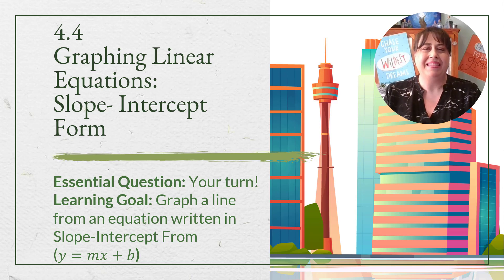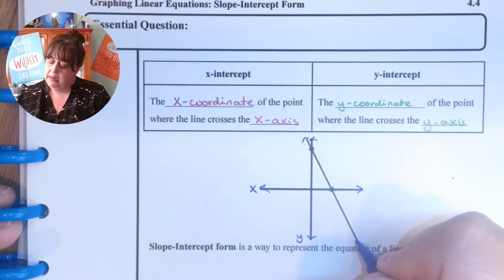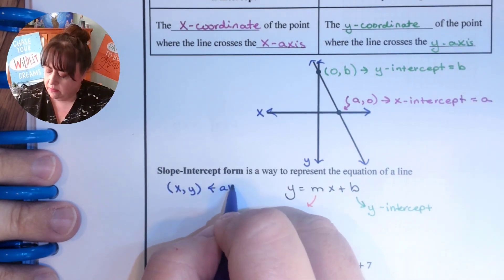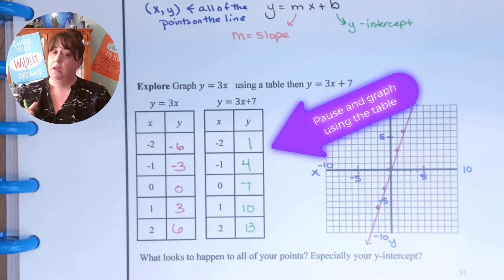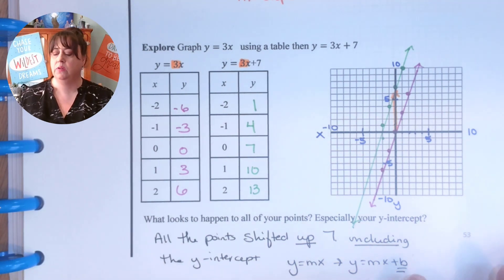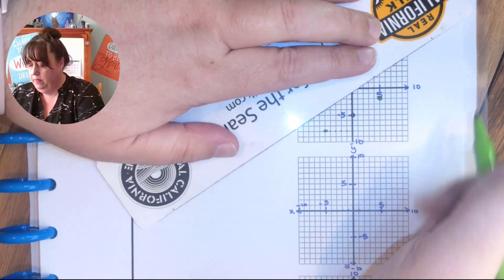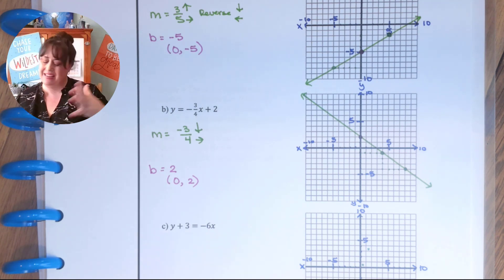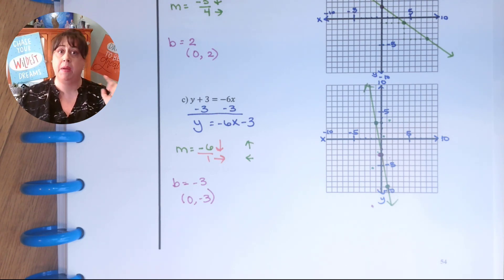Math 8 4.4 Graphing Linear Equations in Slope-Intercept Form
Grade 8 Math Graphing Linear Equations in Slope-Intercept Form
Keri Tafuro